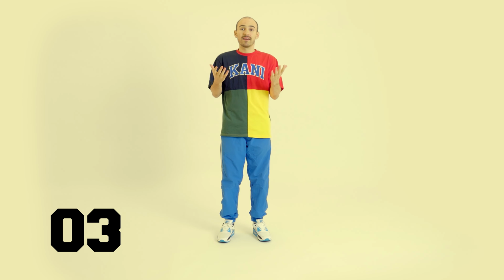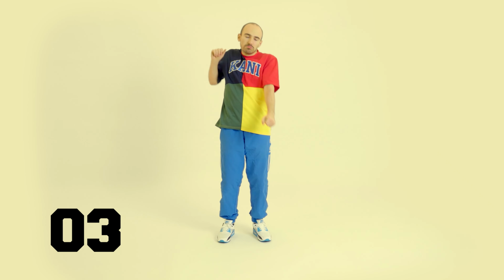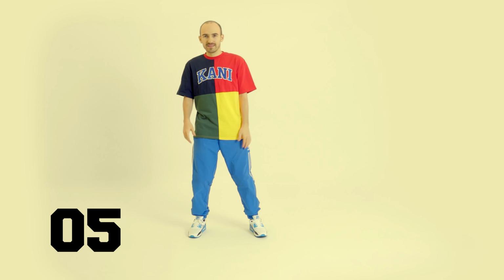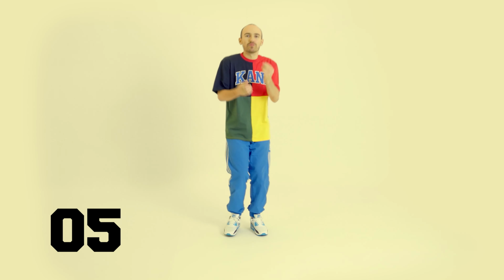Top 10 Super Easy Basic Dance Moves - Hip Hop For Beginners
Top 10 Super Easy Basic Dance Moves
If you are a beginner this is the best place for you.
If you are a dance teacher this is a good way to start your beginner classes